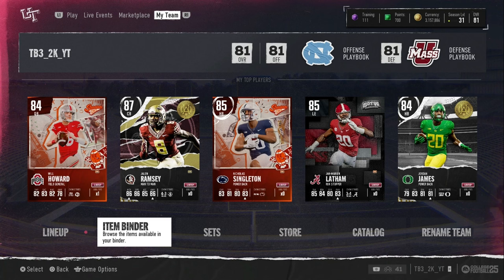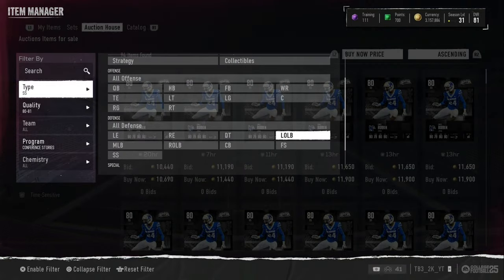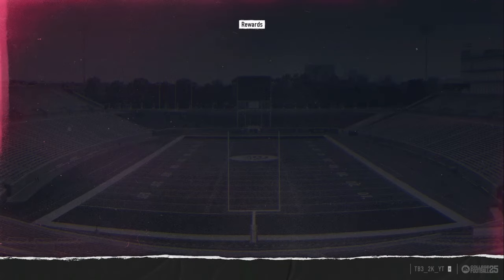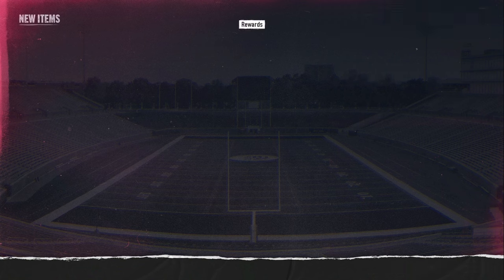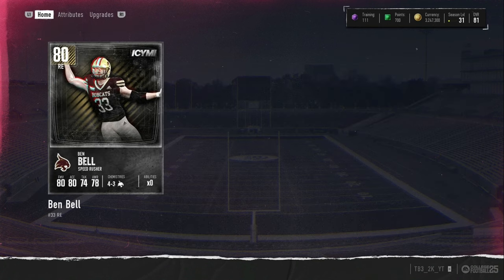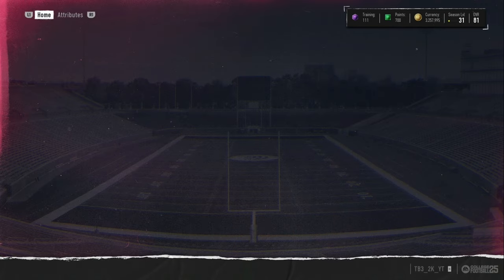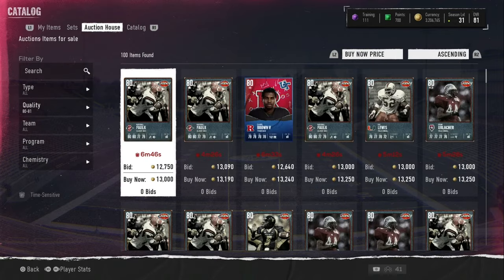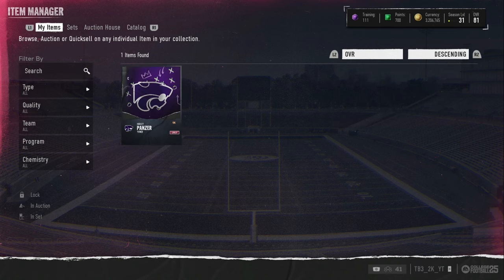I USED THE BEST METHOD FOR 1 HOUR!! HOW MUCH DID WE MAKE!?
In this video we flip for 1 hour to see how much we can profit!